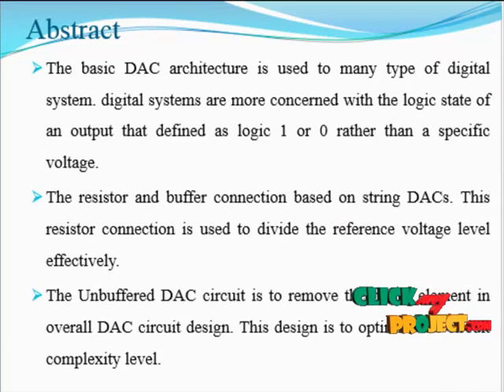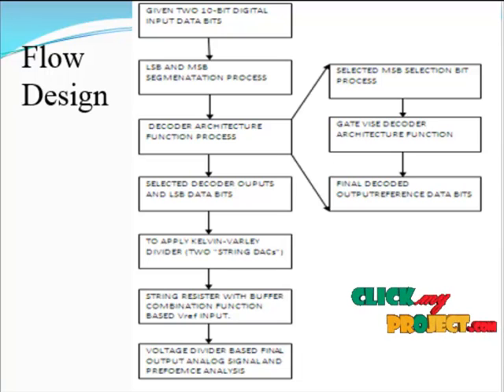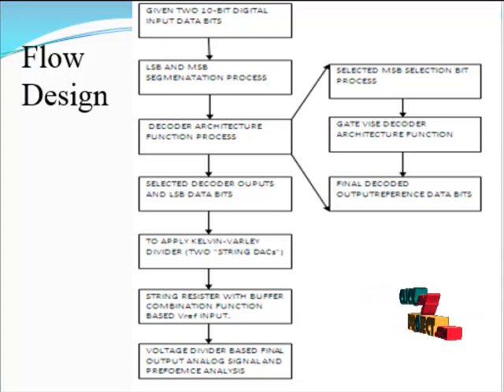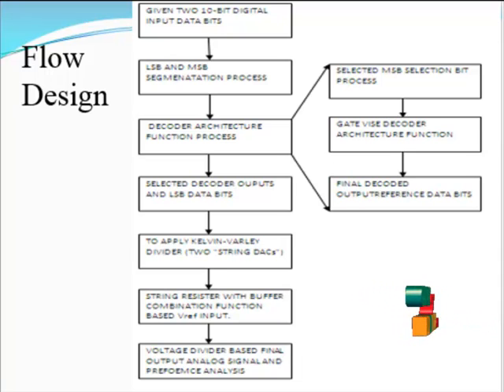AnArea-EfficientHigh-ResolutionResistor-String | Final Year Projects 2016 - 2017